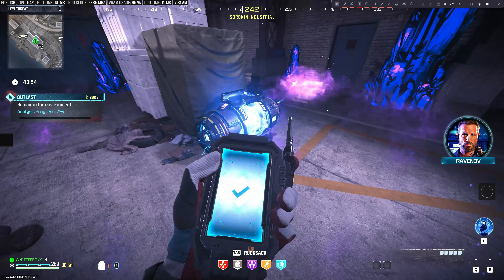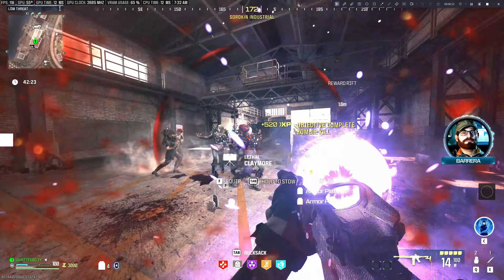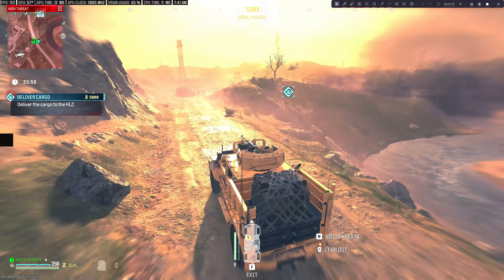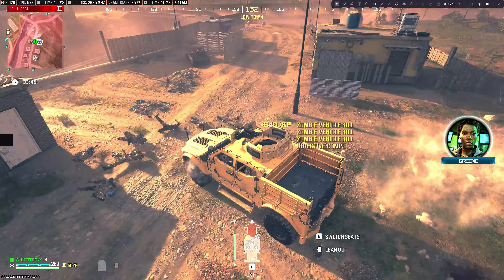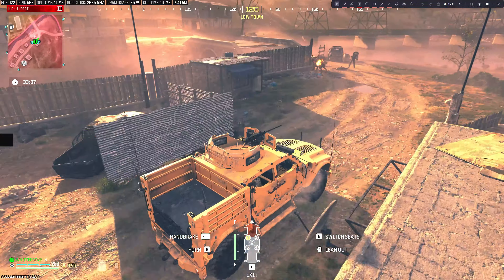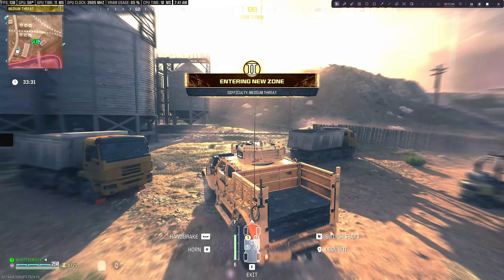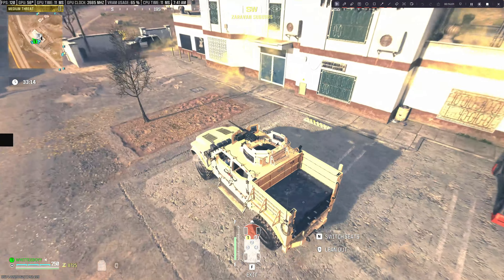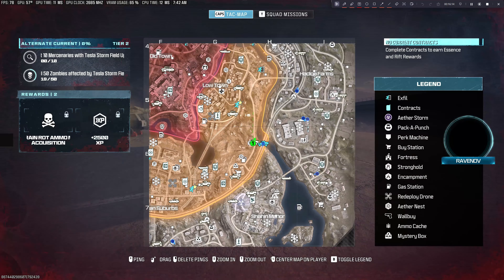MWZ: How to Farm Legendary Schematics in MW3 Zombies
Welcome to our latest video, 'MWZ: How to Farm Legendary Schematics in MW3 Zombies

We'll walk you through the process step-by-step, showing you exactly how to farm MW3 Zombies Schematics in MWZ. By the end of this video, you'll be a pro at securing rare schematics, giving you a significant edge in your battles against the COD Zombies.

So, if you're a fan of MW3 Zombies and want to improve your MWZ gameplay, this video is for you.